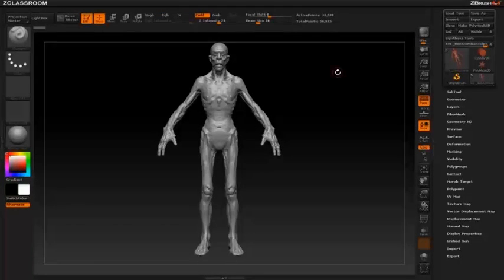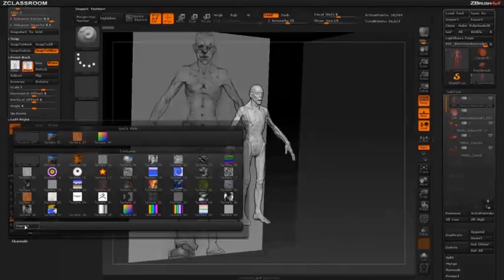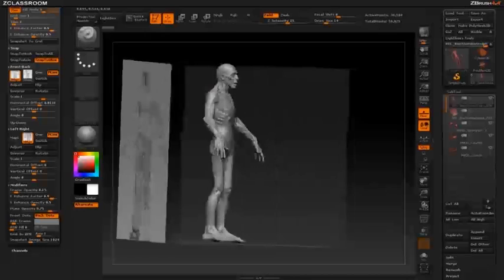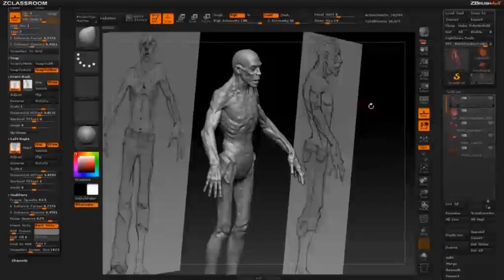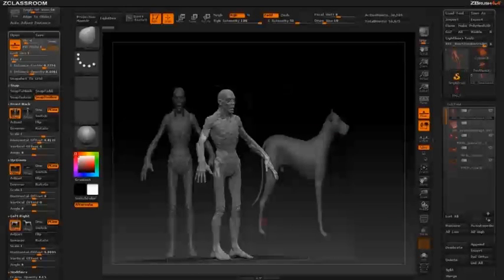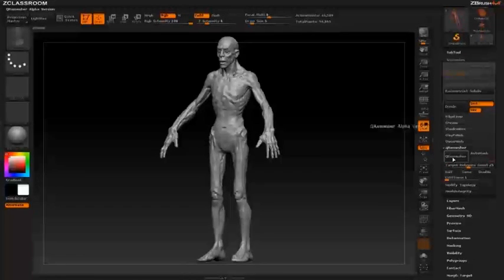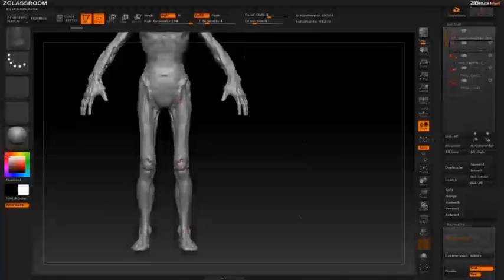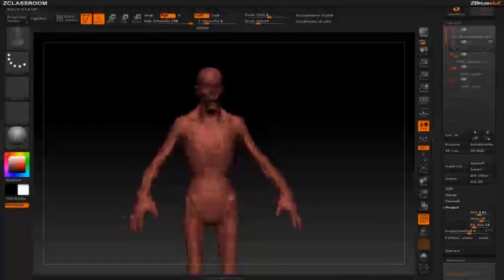Grid Image Plane Reference Creature part 1 of 4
This exciting video explains how the grid image plane reference is used along with basic sculpting and the QRemesher leading up to part 2 of this series.